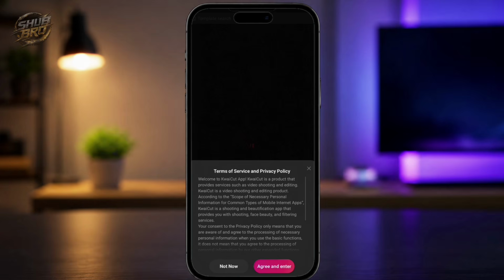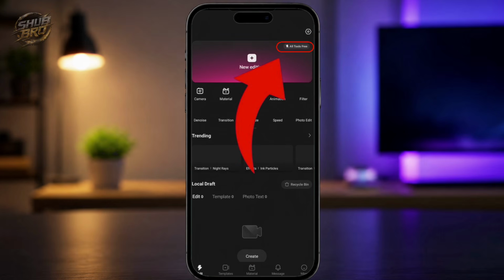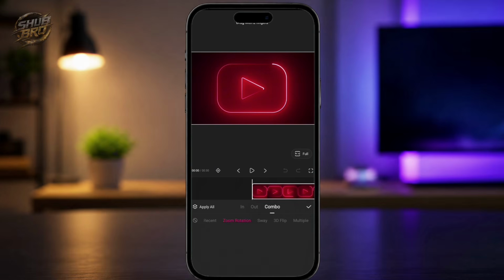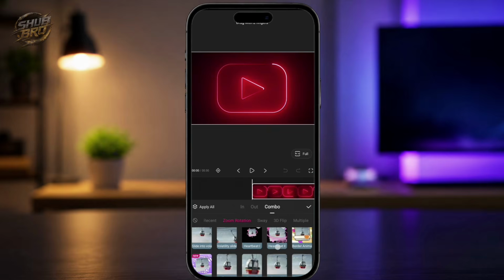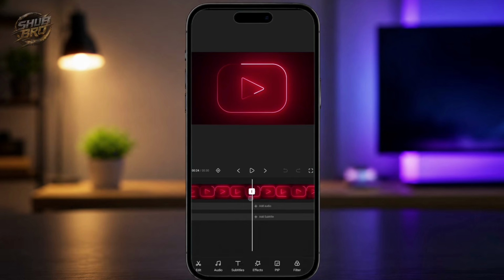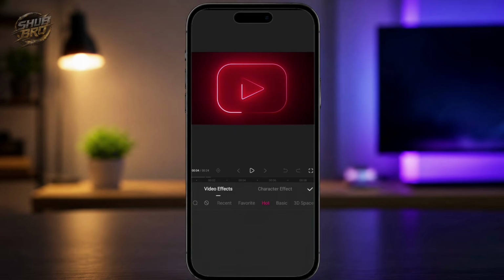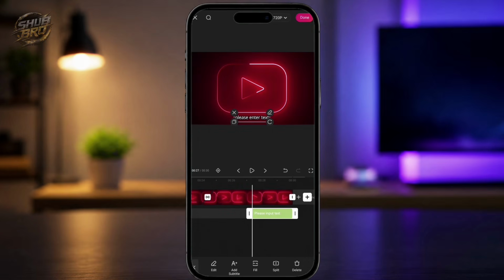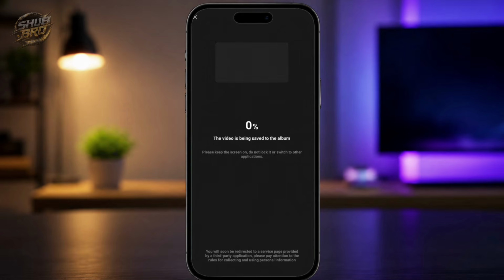CapCut latest version M*od APK | All premium features unlocked | kwaicut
🔥 CapCut Pro Latest Version is Here! 🔥

In this video, I will show you how to download and install the latest CapCut Pro version on your phone 📱
All premium features are unlocked 😍
No watermark 🚫
Smooth export ✅
Premium transitions working 🔥

✨ Features: ✔ Premium Features Unlocked
✔ No Watermark
✔ High Quality Export
✔ Latest Version
✔ 100% Working
✔ Easy Install

Search on Telegram 👉 shub_bro